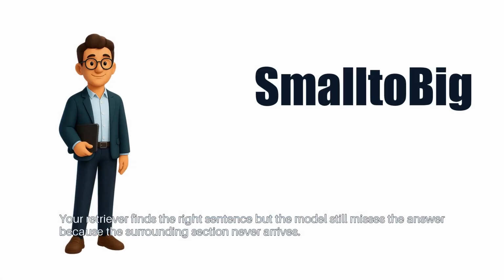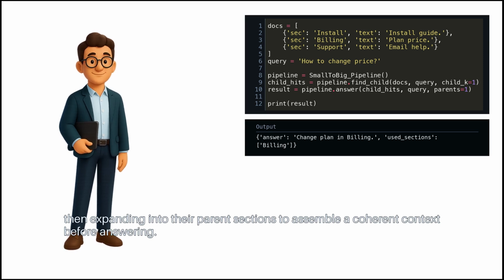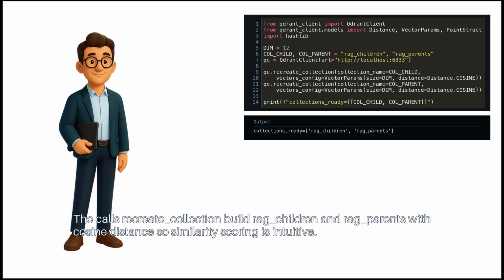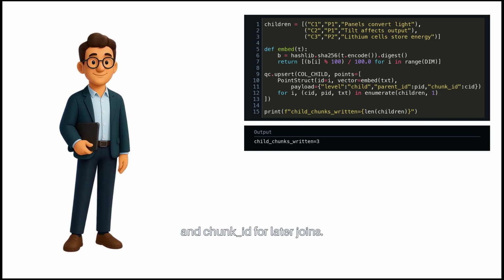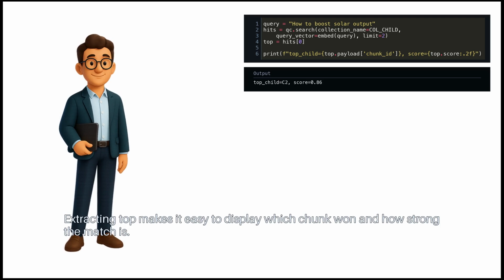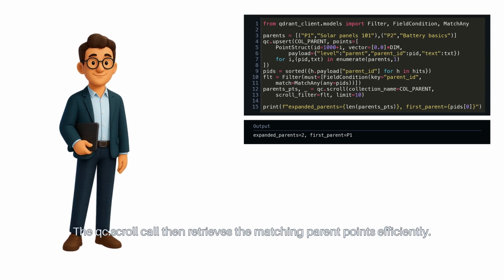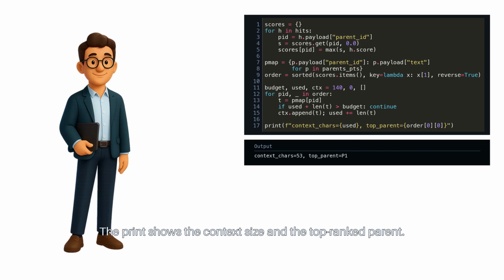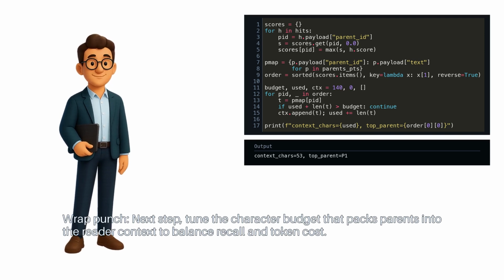Small-to-Big RAG in Python: Retrieve Child Chunks, Read Parent Sections with Qdrant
Small-to-big RAG in Python with Qdrant — keep retrieval precise without losing parent context.
Learn a practical workflow that finds exact child chunks, expands to parent sections, and builds a compact reader context so LLM answers are accurate and token costs are controlled.
Hands-on Python code using QdrantClient, cosine vector search, and deterministic embeddings for reproducible indexing.